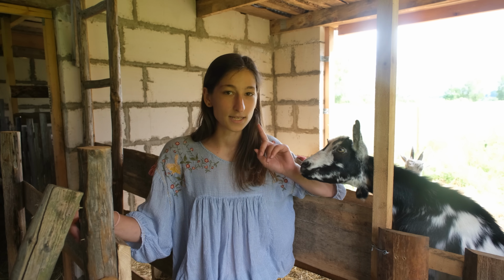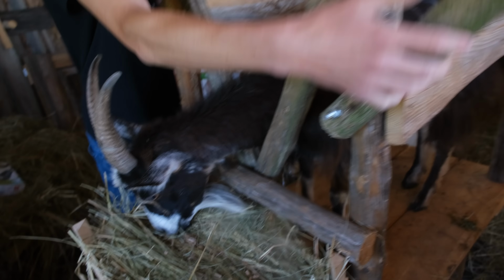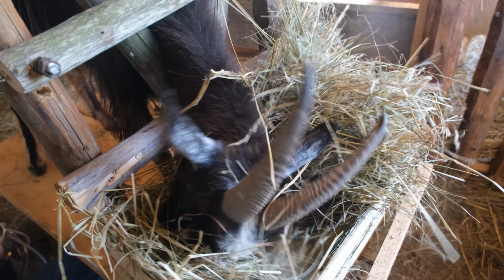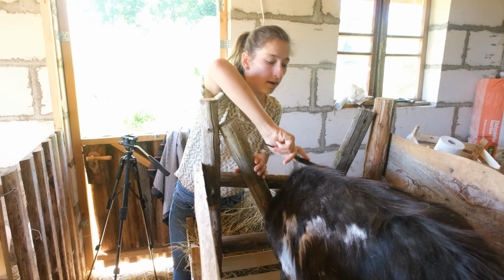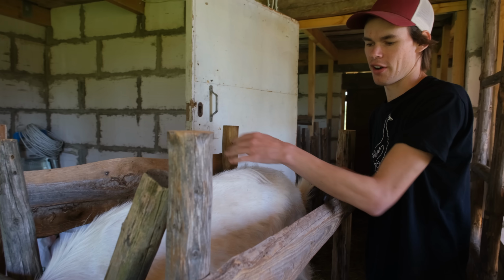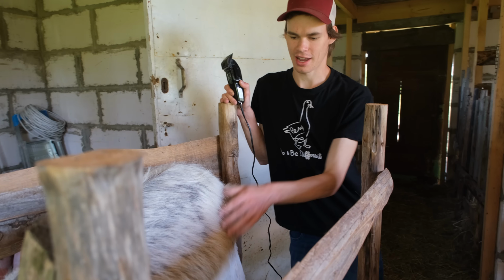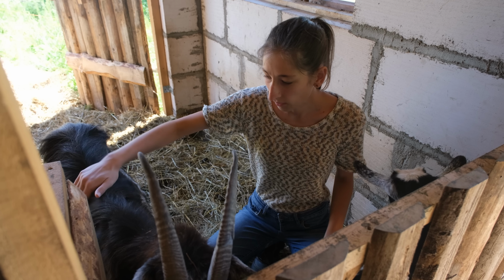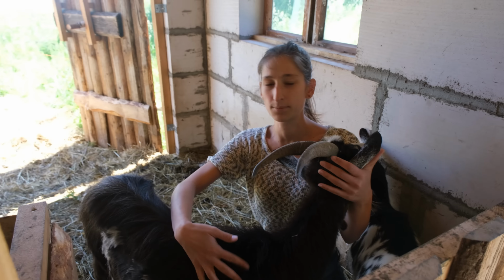Cutting our Goats Hair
5 Goats & 6 Goat Babies
3 Sheep & 3 Sheep Babies
4 chickens
1 Rooster
and 3 Geese
Oh yeah and our cat Ivi